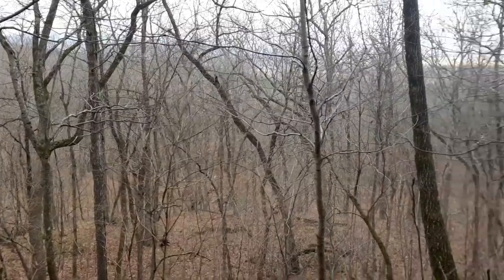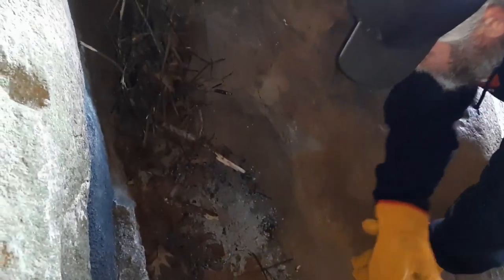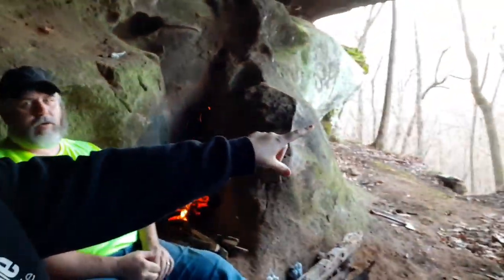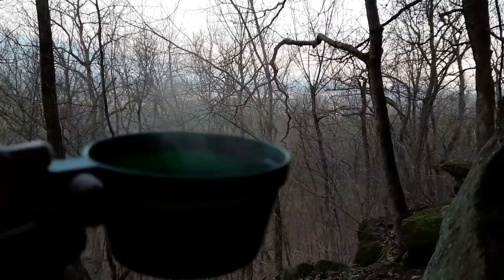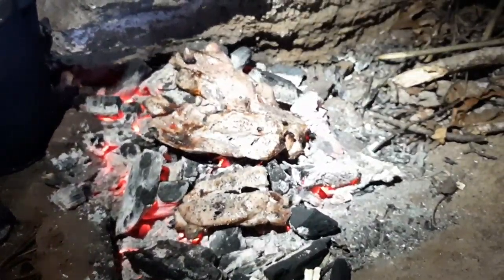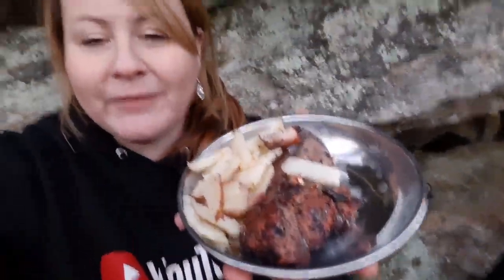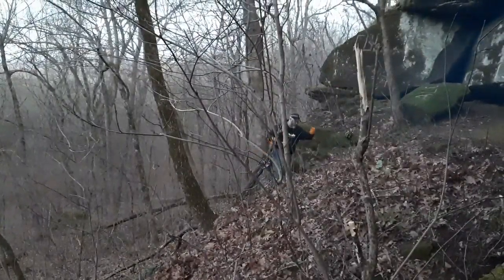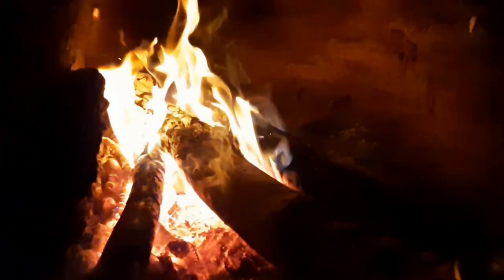Our Primitive Cave Camping Experience | Cooking Caveman Steaks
Our Primitive Cave Camping Experience And Cooking Caveman Steaks.

Click a chapter to watch specific parts of this video.
0:00 Journey to the cave
1:32 Setting up camp
6:19 Primitive cooking
11:13 Preparing for the night
16:09 After nightfall